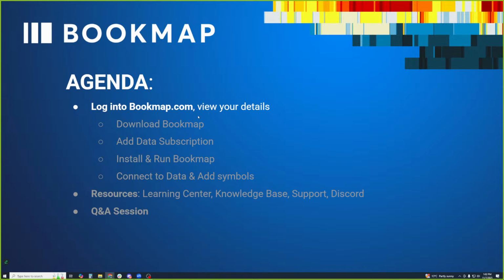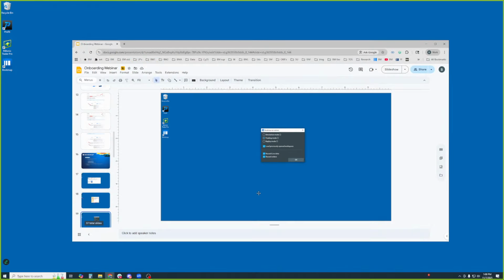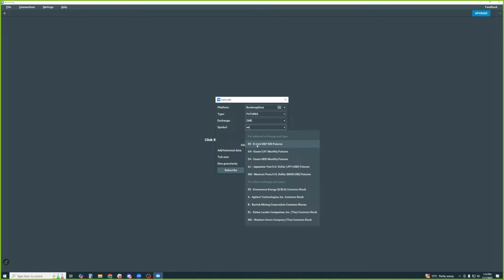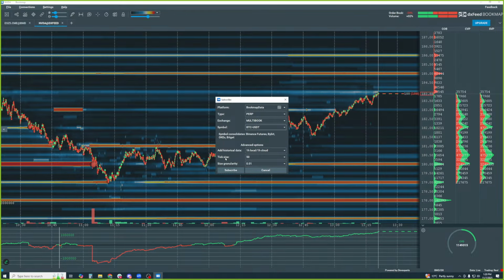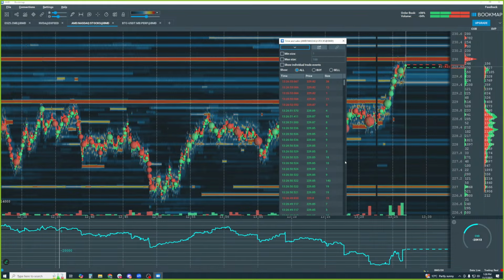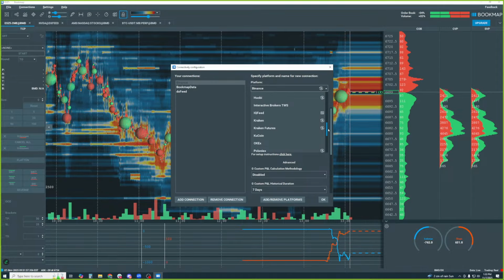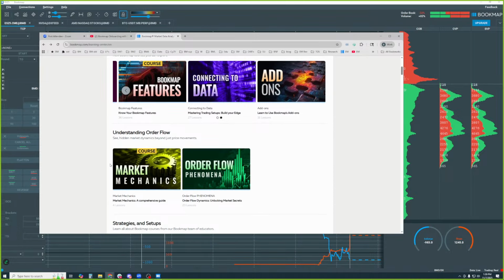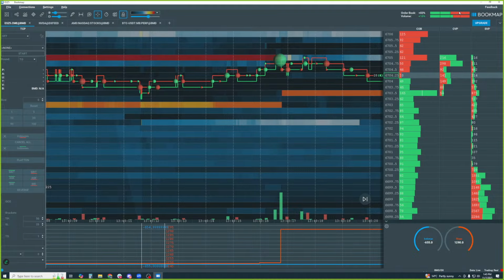Bookmap Onboarding with Bruce Pringle